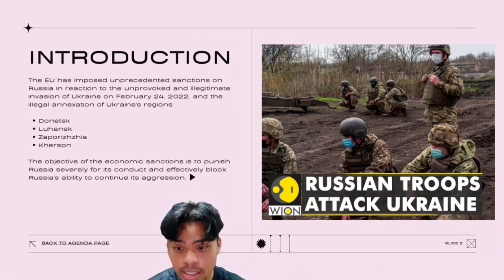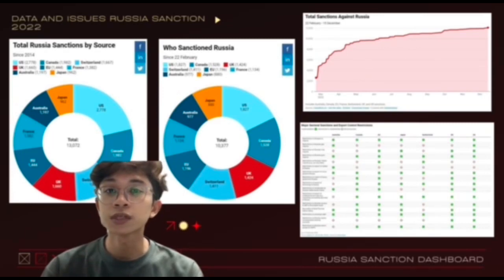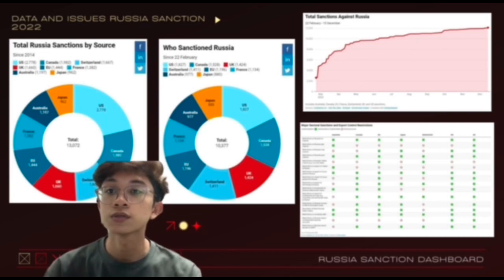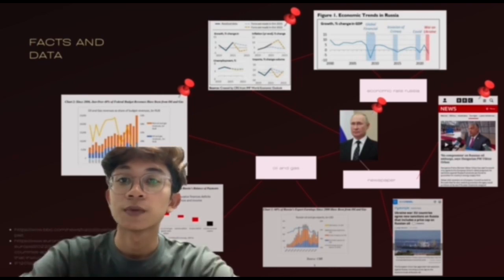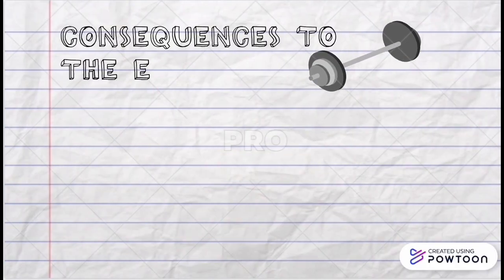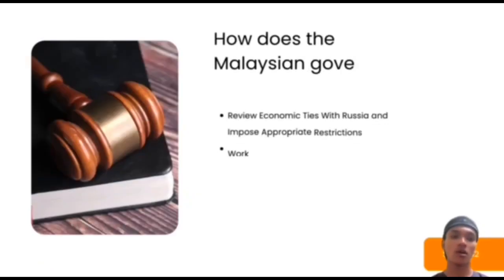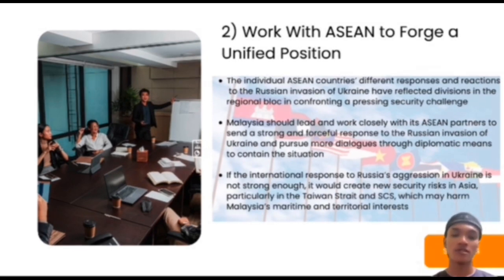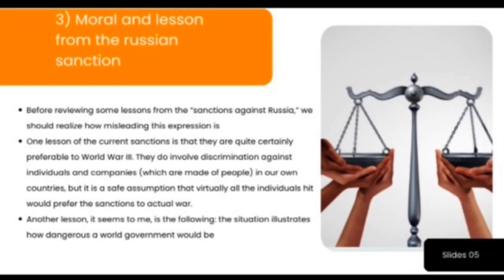MGT315_CaseStudy_EH110